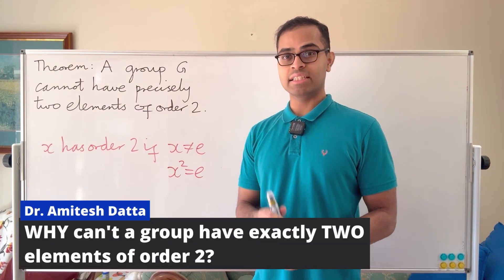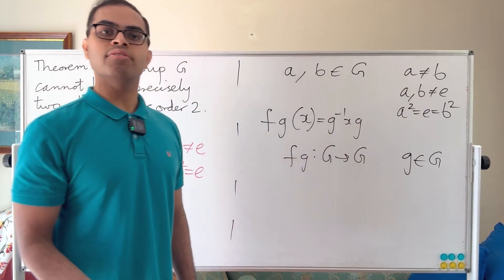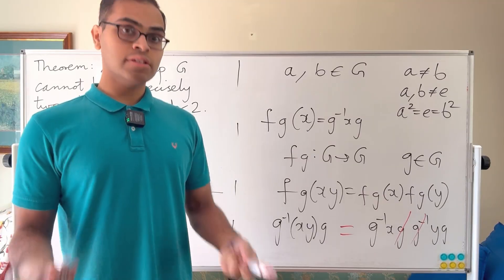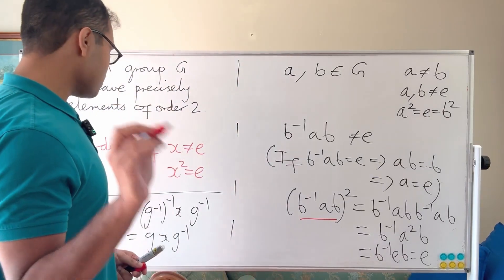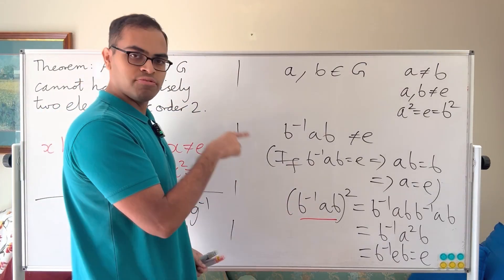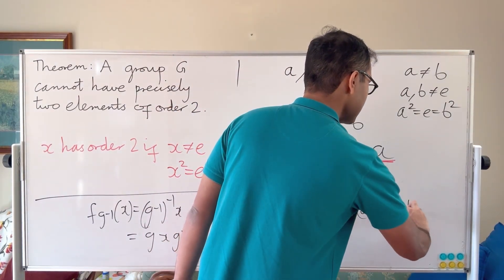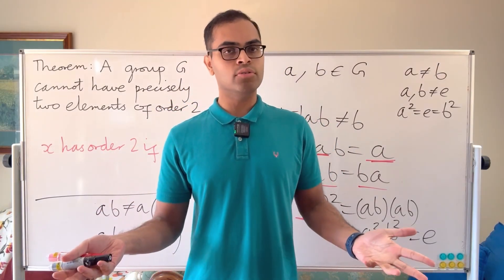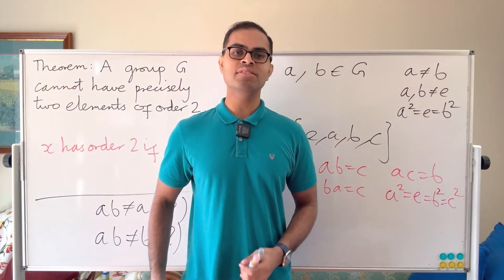EXACTLY Two Elements of Order 2 is IMPOSSIBLE! | Group Theory CHALLENGE!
Can a group G have EXACTLY two elements of order 2? In this video, we review what it means for an element of a group to have order 2, explain important conceptual points in group theory such as inner automorphisms and conjugation, and conclude with an elegant proof that a group CANNOT have exactly two elements of order 2.

The video is accessible to group theory students who are familiar with manipulating the group axioms, ideally to those who have been exposed to the concepts of homomorphisms and isomorphisms (although that is reviewed in the video), and who are interested in beautiful group theory examples and exercises.

A HUGE thank you SO much to Stephan for their continued support of the channel as a Ruby Member, and Alex, Nathan and Trang for their continued support of the channel as Gold Members!! 🎊